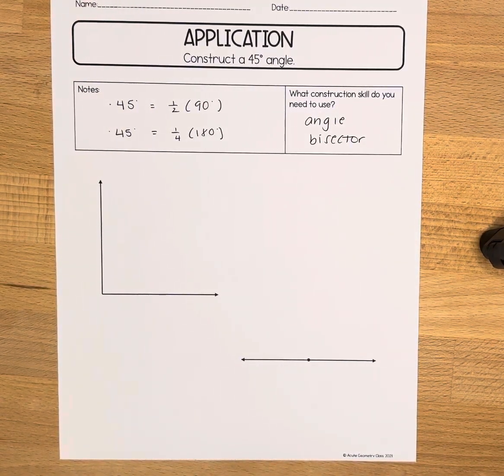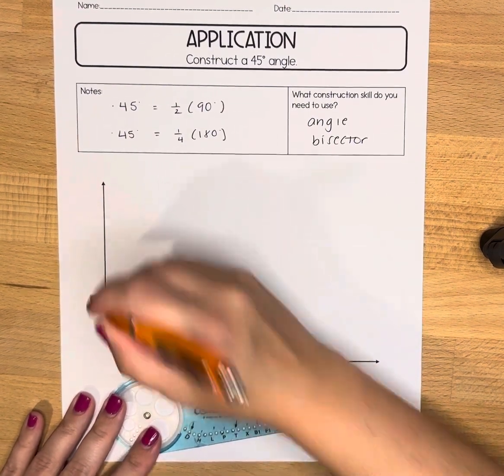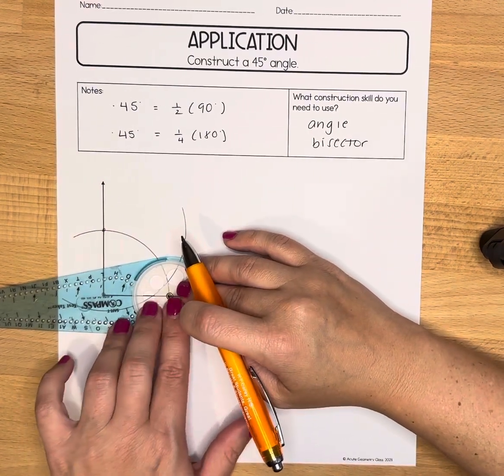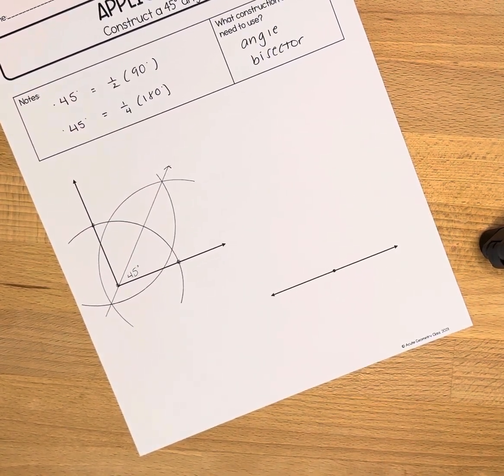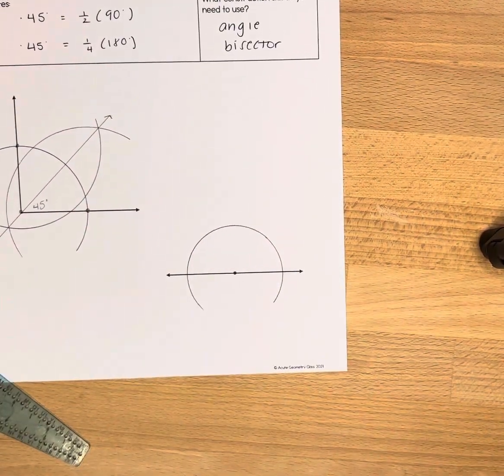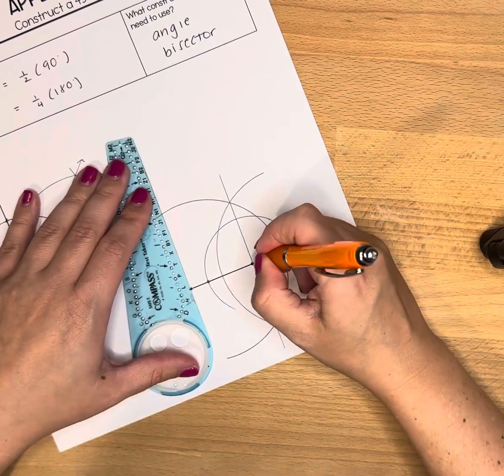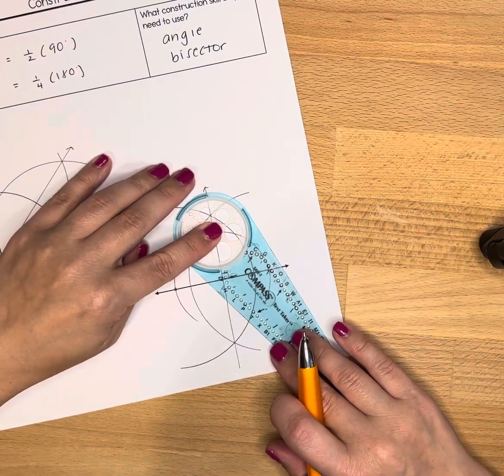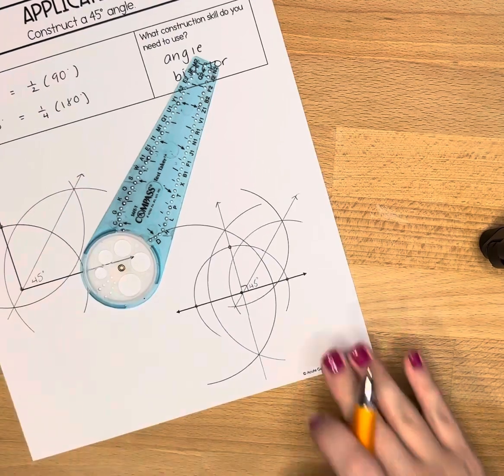Construct a 45° Angle | Geometry Constructions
Learn how to construct a 45° angle when given a right angle or a straight angle.